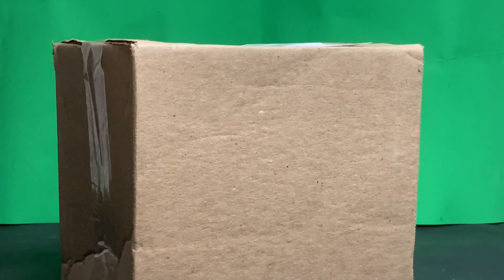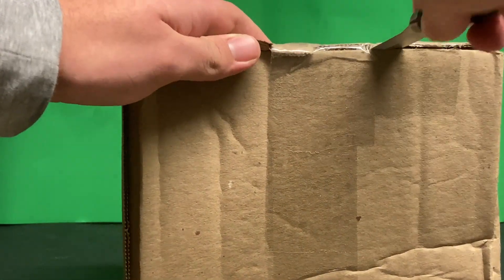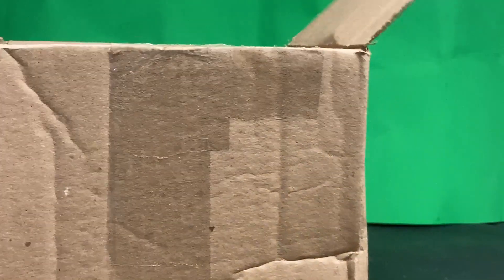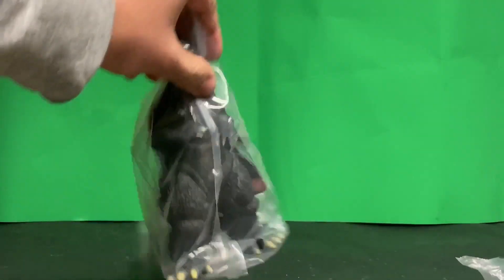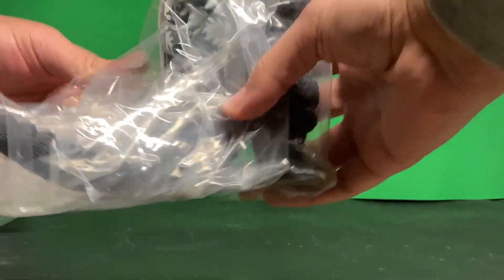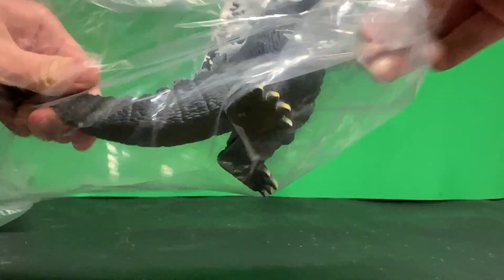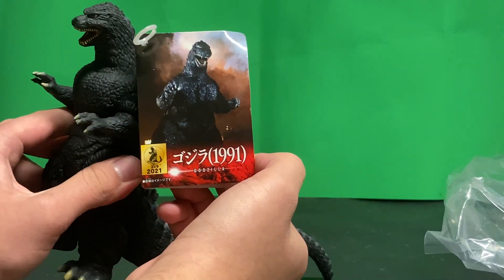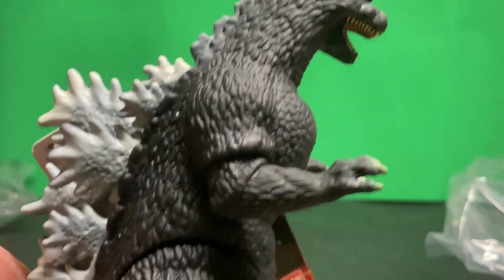Box Day-Bandai Movie Monster series Godzilla 1991 (2021 ver.)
Got this figure in the mail today, it looks really good.